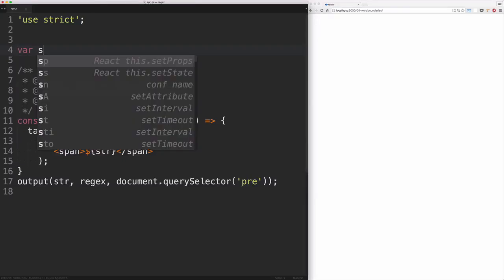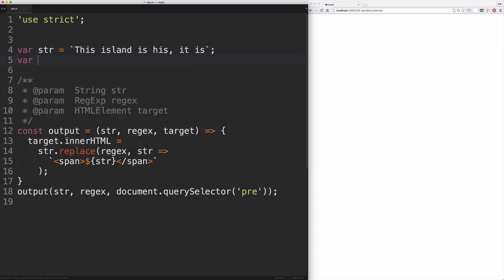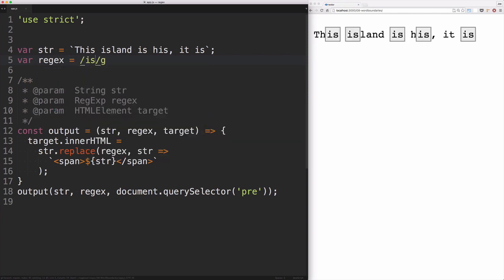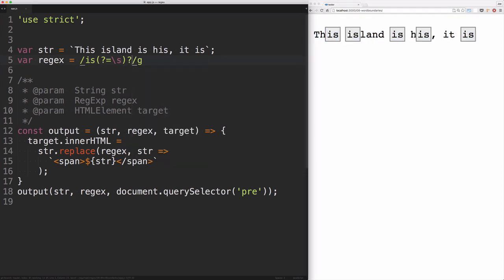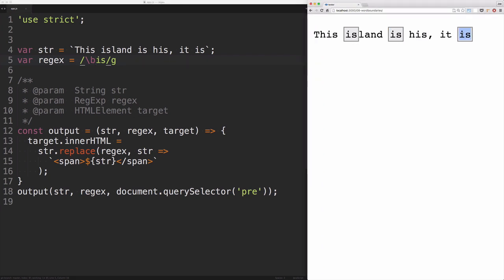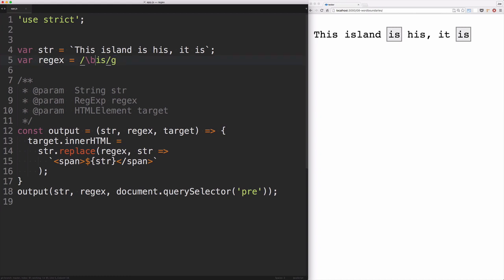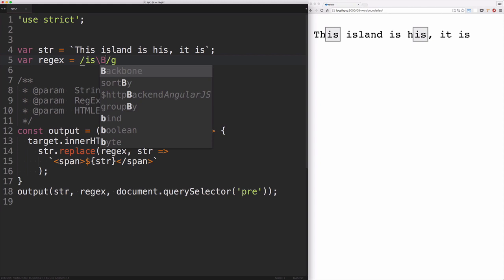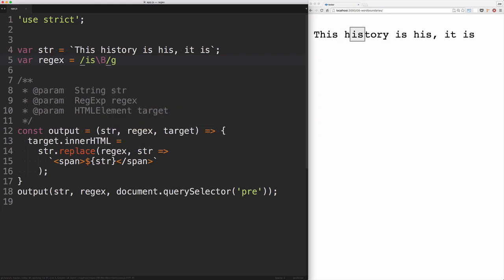08 Javascript Regular Expressions Find the Start and End of Whole Words js Video Tutorial